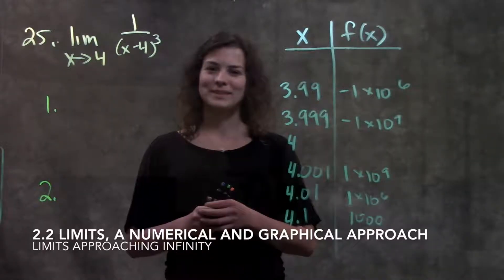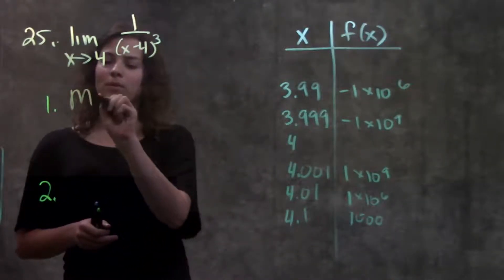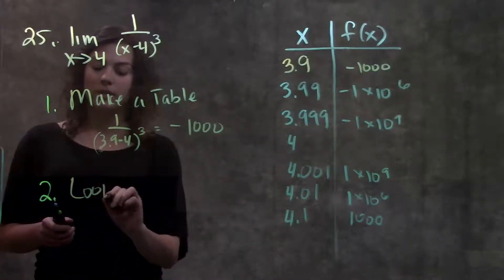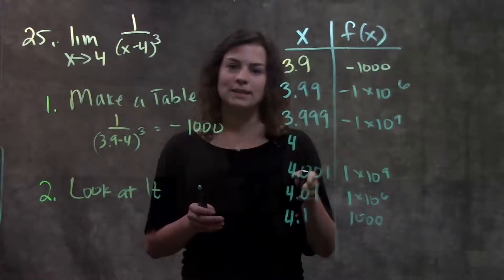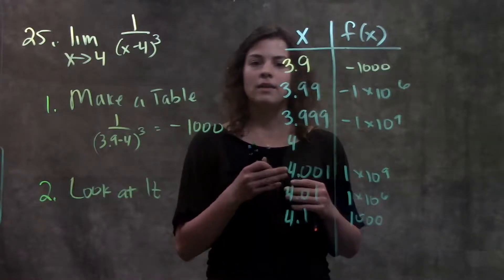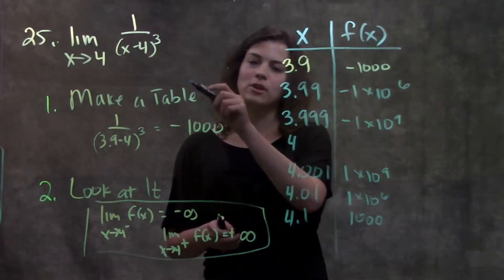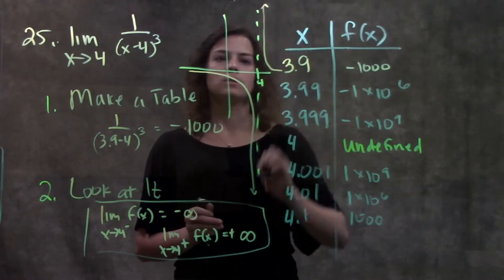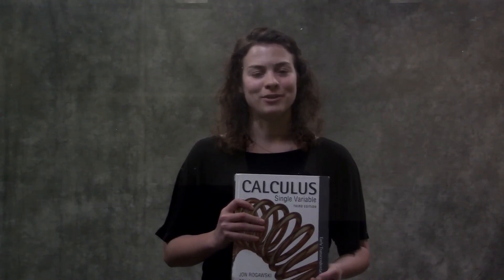2.2 Limits, a Numerical and Graphical Approach: Limits Approaching Infinity (#25)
This video explains how to estimate limits and shows an example where the limit equals infinity. It demonstrates problem #25 in section 2.2 of the Calculus textbook by Rogawski and Adams: Early Transcendentals, Third Edition.